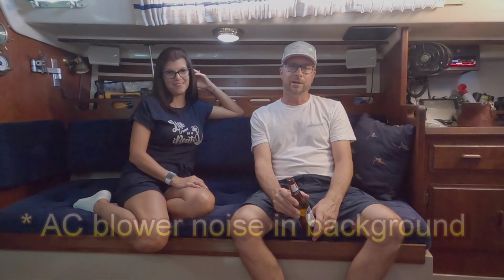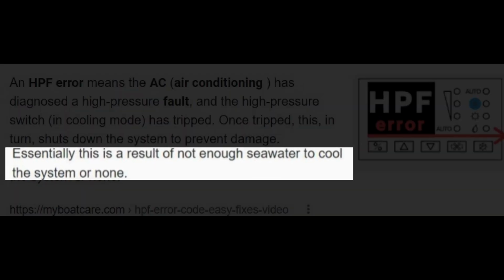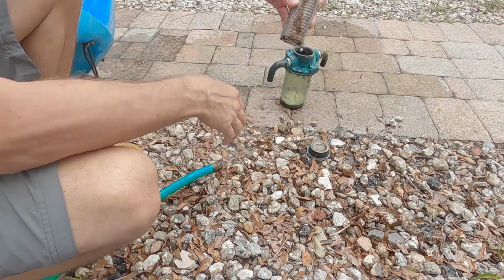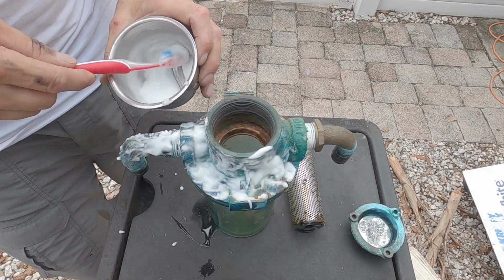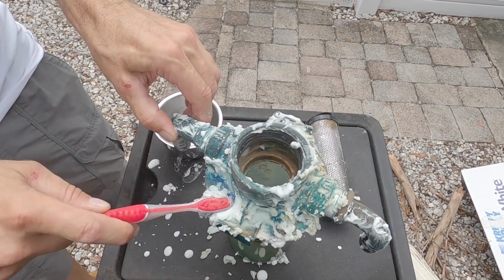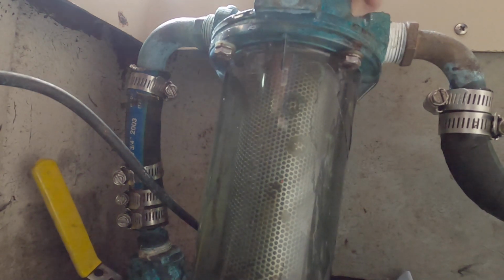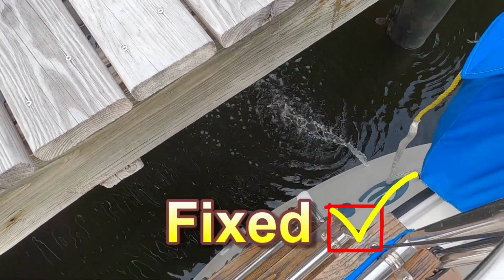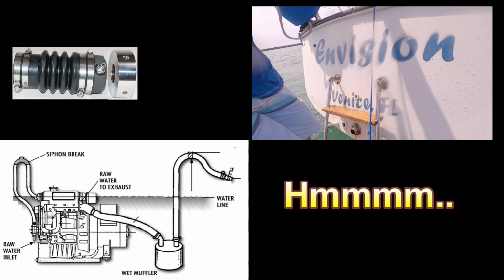Sailboat air conditioning. Ep. 52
The sailboat air conditioning isn't working and we will find out why

I said the strainer basket was brass but it is bronze.

Thank you for joining us!   We would not make these videos without YOU watching and commenting so we really appreciate you!